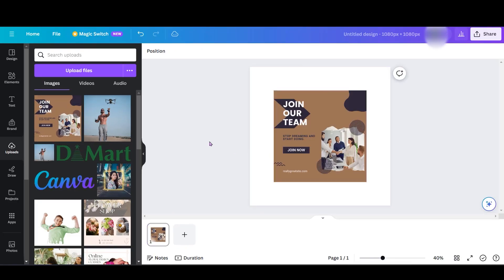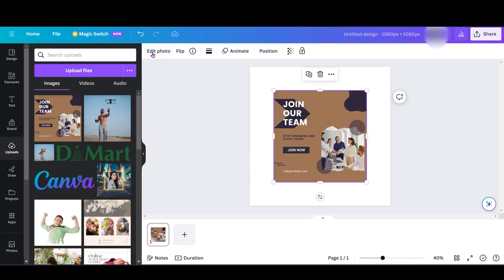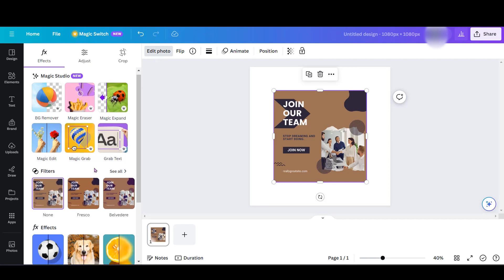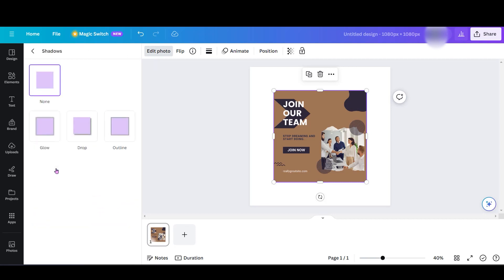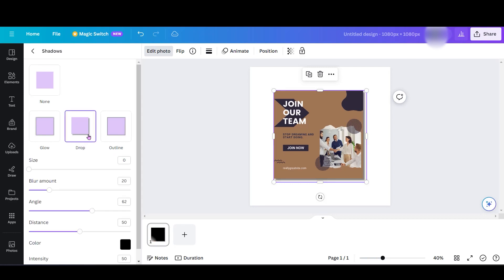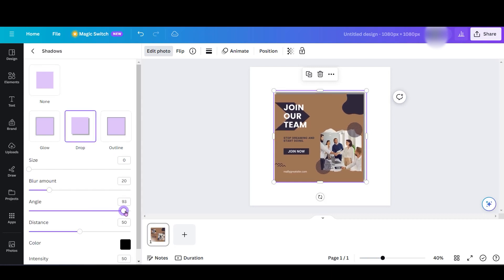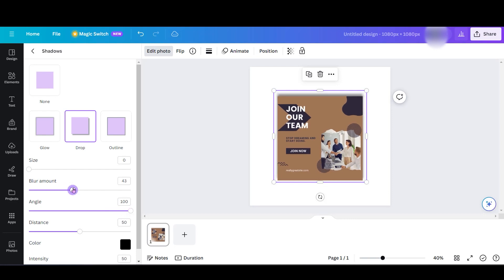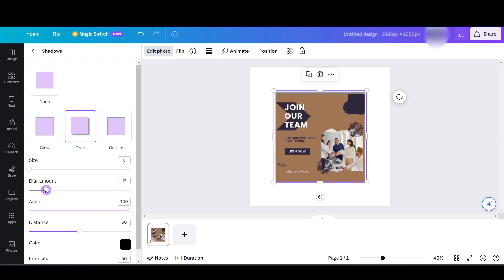How To Create Angular Shadow Using Canva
Learn How To Create Angular Shadow Using Canva. This is Perfect for engaging social media posts, this technique helps enhance your content creation skills!

- canva effects
- canva image outline
- how to add shadow in canva image
- 3d text canva
- canva text effects
- drop shadow in photoshop
- how to add shadows to images not using photoshop